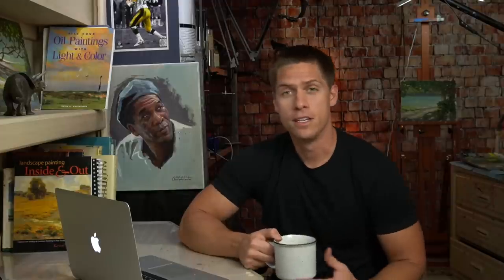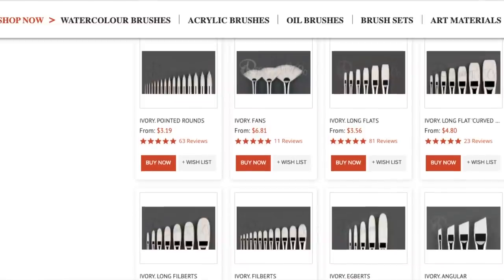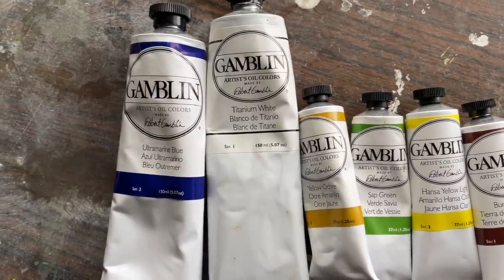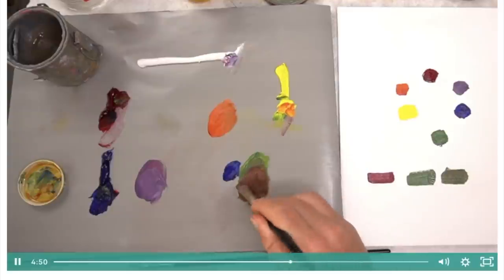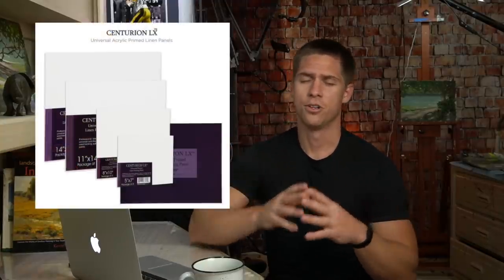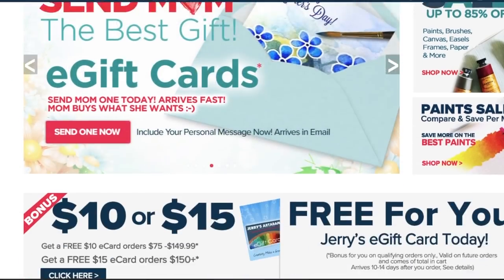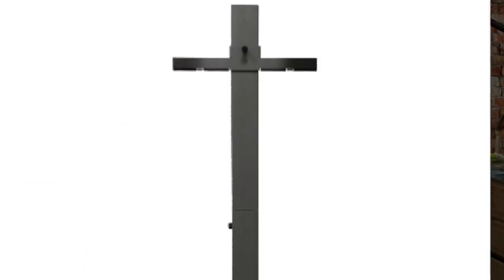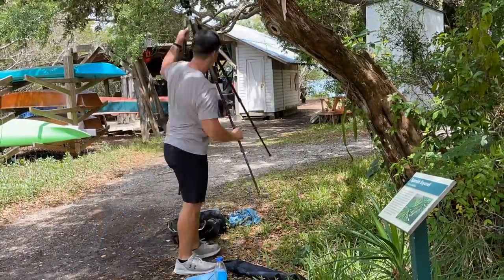PAINT TALK: The Materials I Like to Use Oil Painting